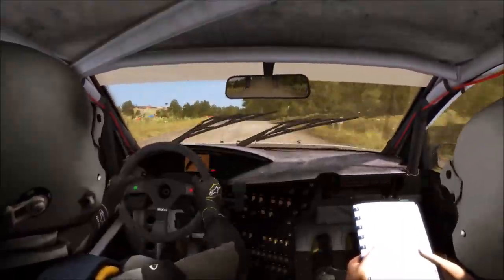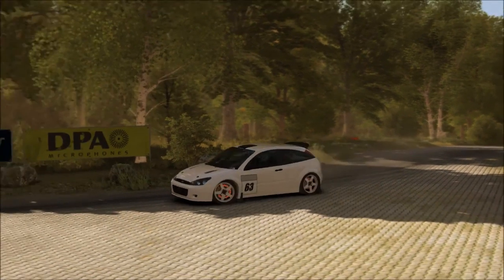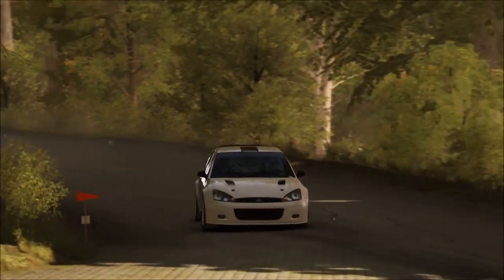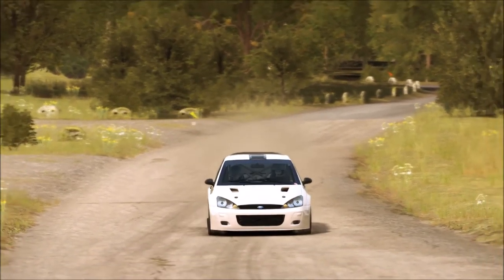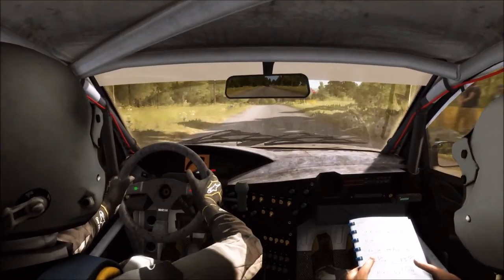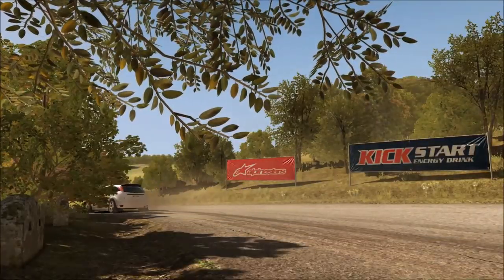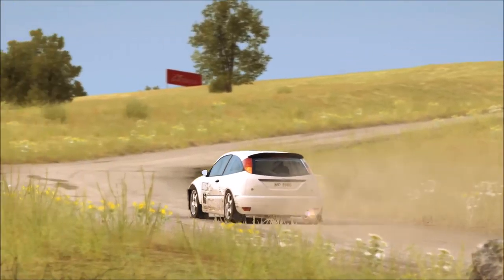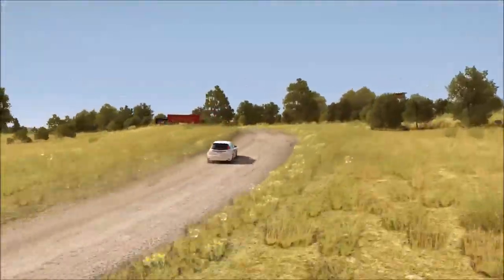DIRT RALLY | FORD FOCUS RS 2001 | GERMANY | SS VERBUNDSRING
HERE I SHOW THE STAGE VERBUNDRING FROM THE GERMAN RALLY WITH A FORD FOCUS RS RALLY  2001